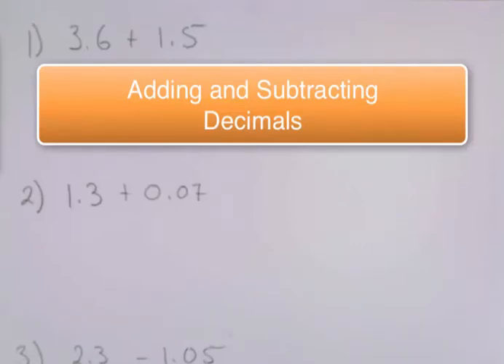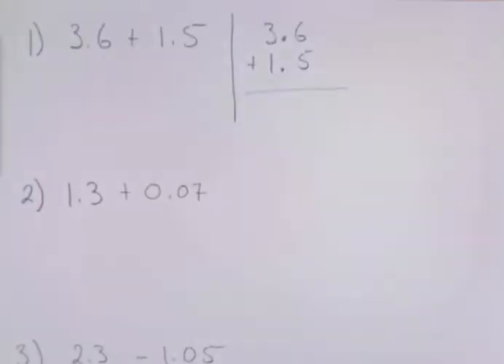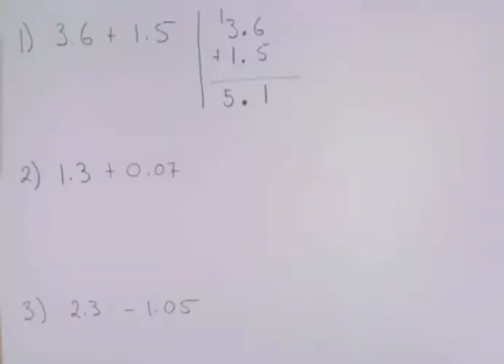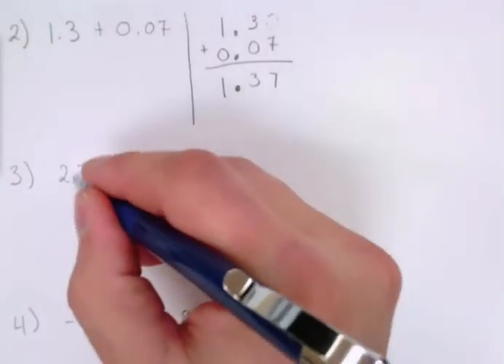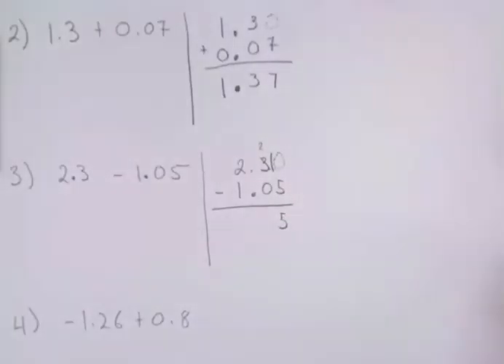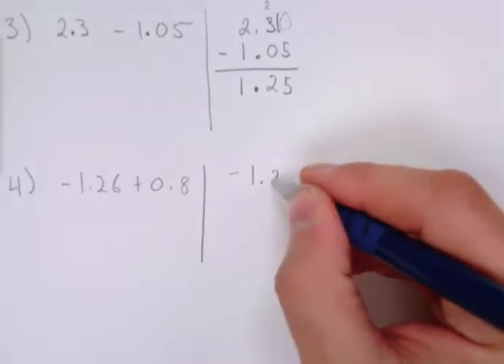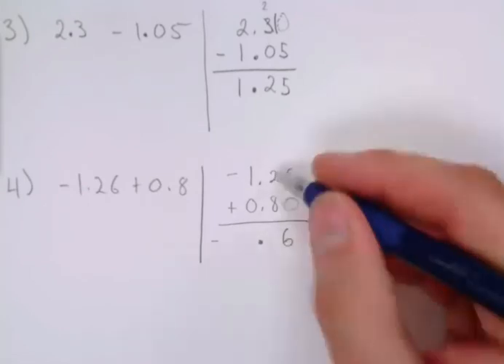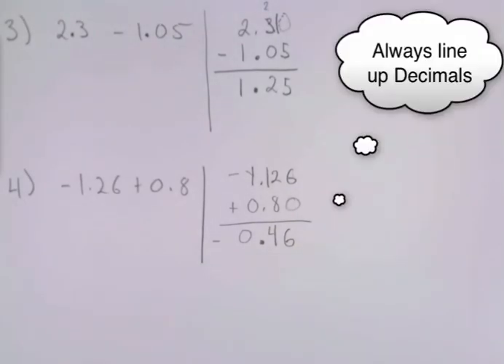Adding Subtracting Decimals